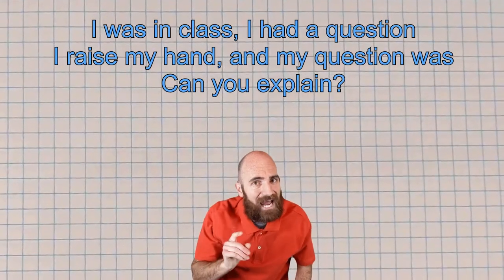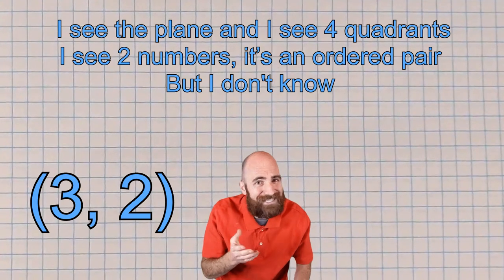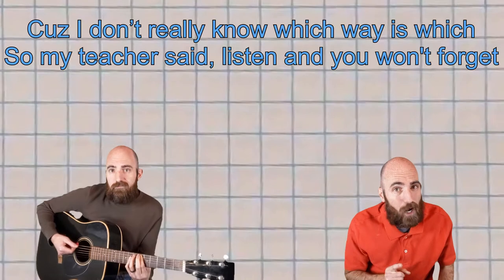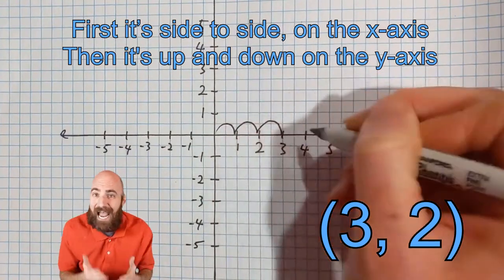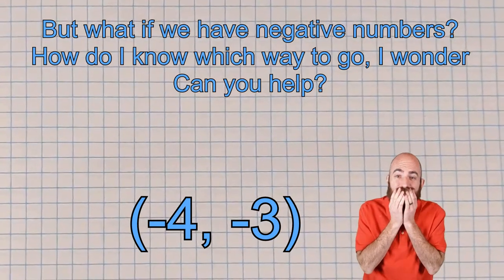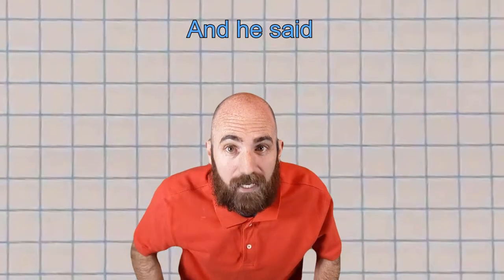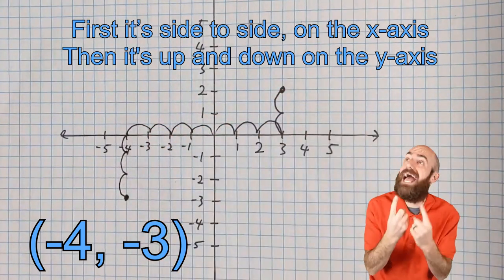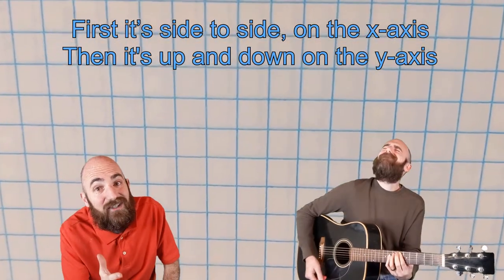Plotting Points on a Coordinate Plane (Taylor Swift, Love Story parody)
Check out this song about plotting an ordered pair. I hope this helps you remember how it works!

I can make you your own personalized song for use in the classroom or for any other reason!

To download my songs and lyric sheets, see my teachers pay teachers

The original song, lyrics, and melody belong to Taylor Swift and Nathan Chapman.